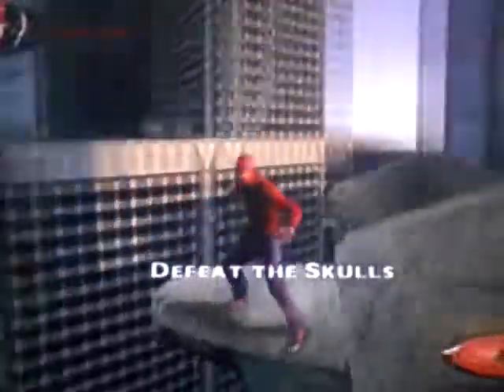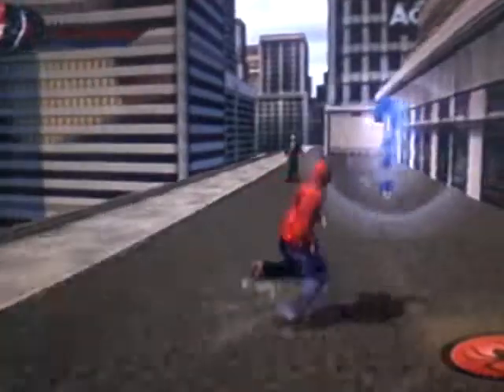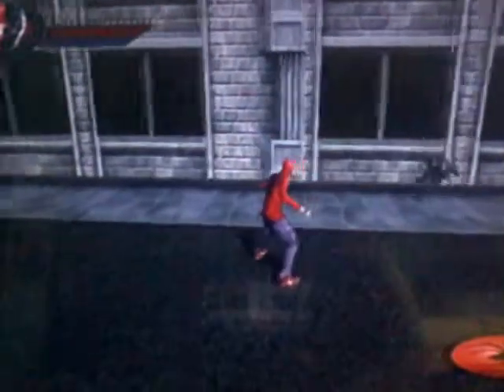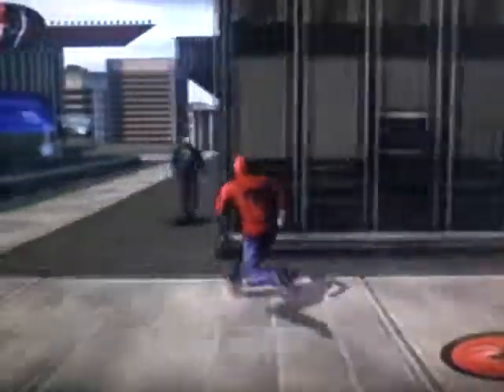Gameplay to "Spider-Man" for PlayStation 2 ( Road to Spider-Man PS4) pt1: Finding Uncle Ben's killer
For Papa